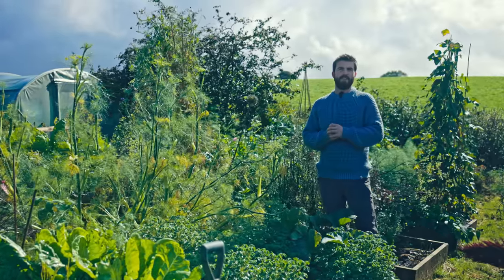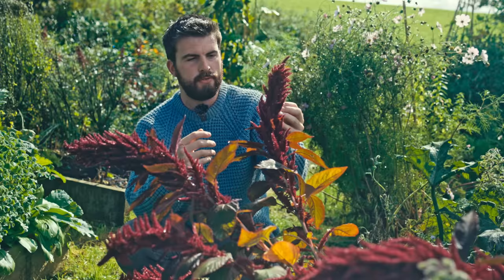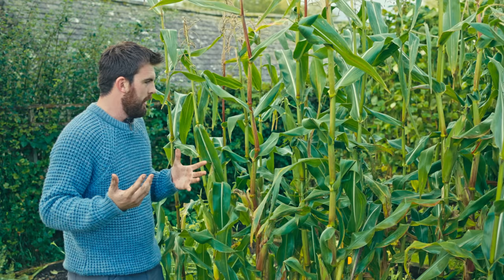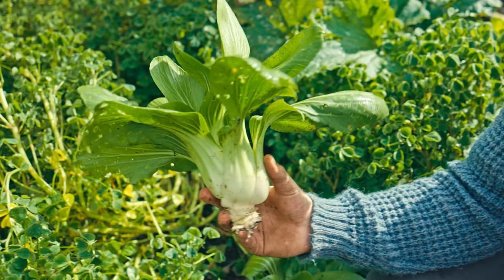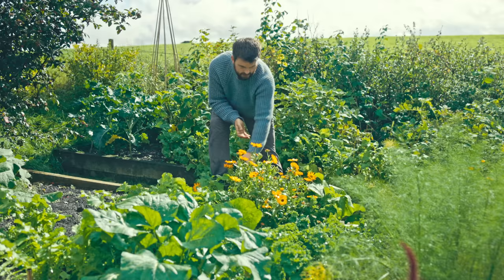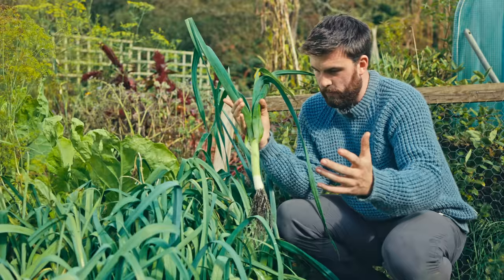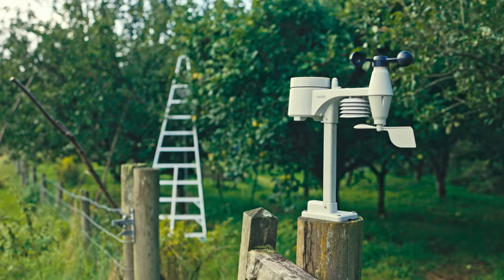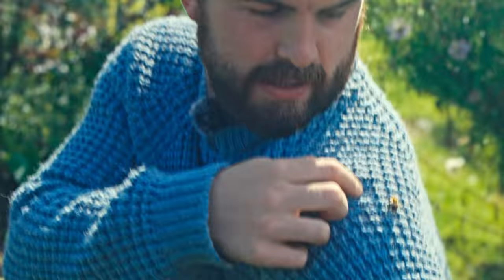Abundant, Beautiful, & LOW-EFFORT Permaculture Kitchen Garden Tour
Craving some thought-provoking ideas and inspiration? Let my newsletter be your weekly source
Today's video comes from my original raised bed kitchen garden, which on average, over the growing season, has had one full day's attention every couple of weeks. It has been very much a focus on polyculture planting and growing LOADS of delicious food! I hope you enjoy!